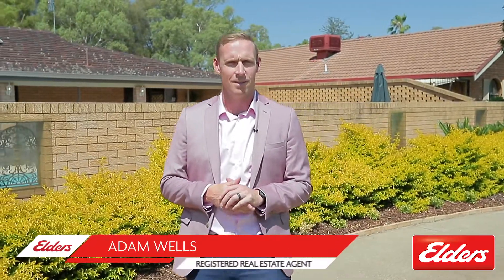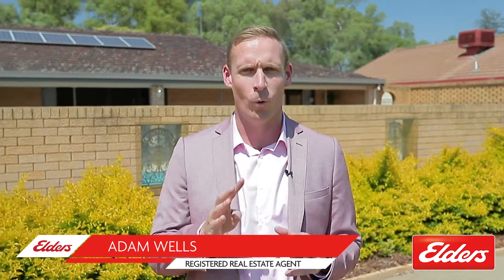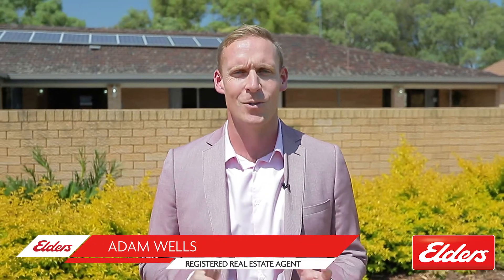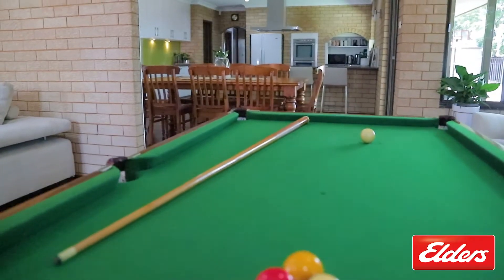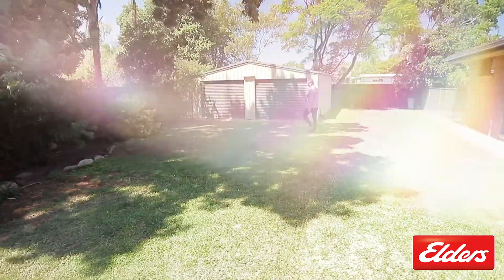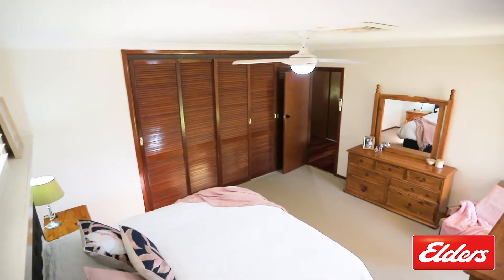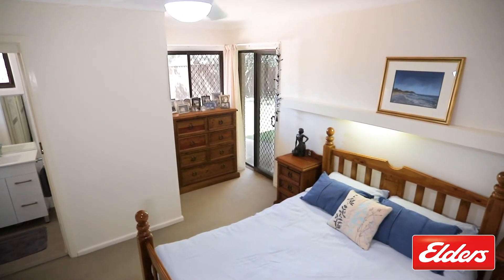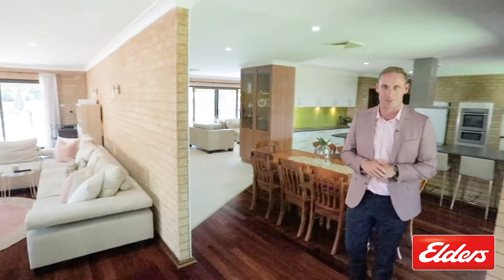22 Mackay Drive Dubbo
If you are looking for a large family home that is bursting with features, look no further than 22 Mackay Drive in the heart of Churchill Gardens West Dubbo. Situated on 1614m2 parcel of land, there are four large bedrooms all with amazing built in robes and two ensuites, updated bathrooms & kitchen areas, two impressive separate living spaces, double carport and garage underoof with an extra bathroom and storage, large turfed backyard, established gardens, detached double garage with power and alarm, in ground swimming pool with outdoor entertaining the potential is incredible. Fully fitted alarm system and ducted reverse cycle air conditioning throughout, this home has everything.